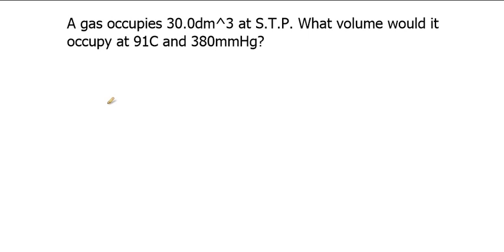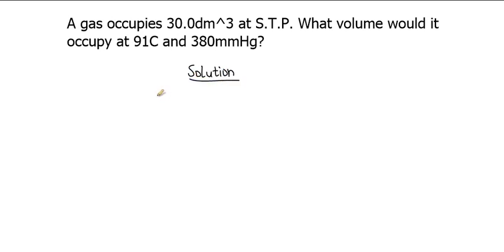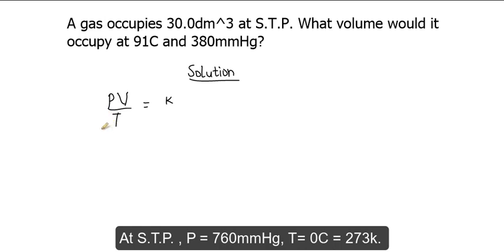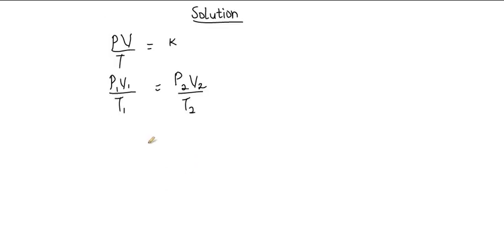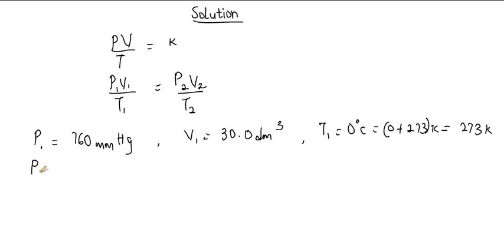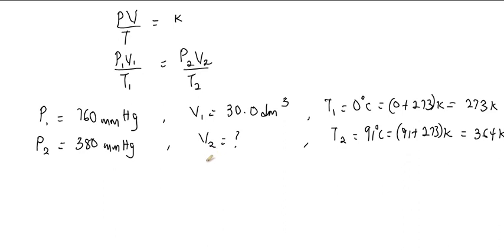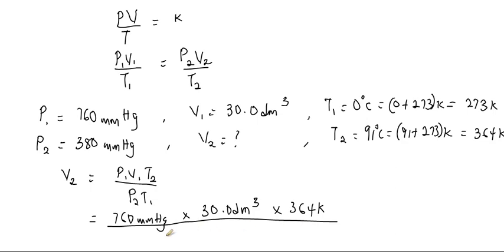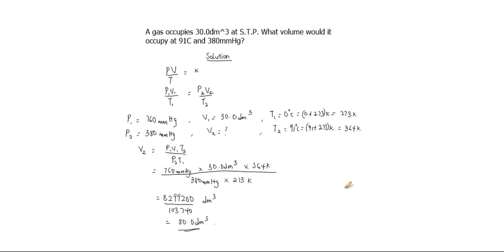A gas occupies 30.0dm^3 at S T P. What volume would it occupy at 91C and 380mmHg?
In this video, we'll be solving the question below on gas laws;